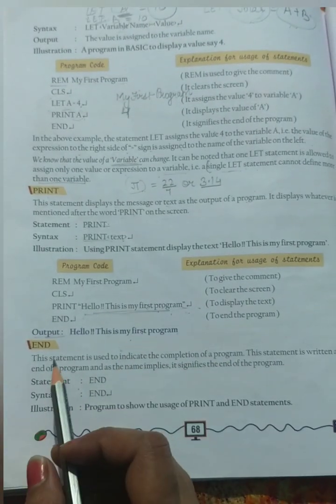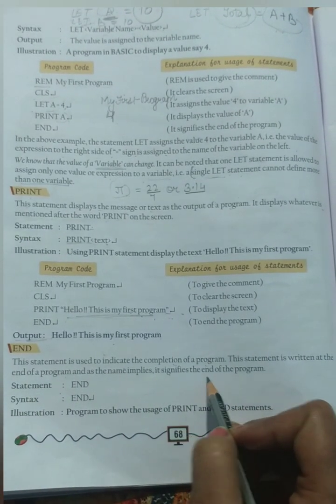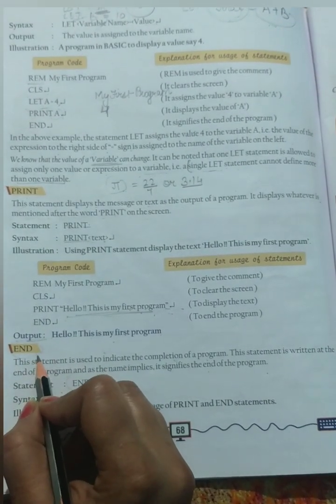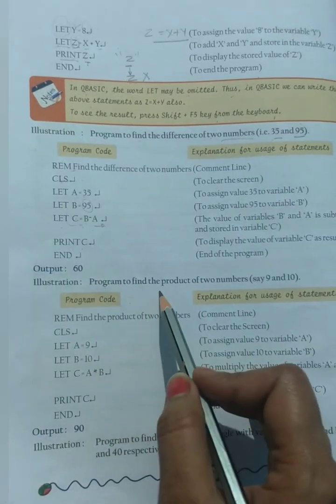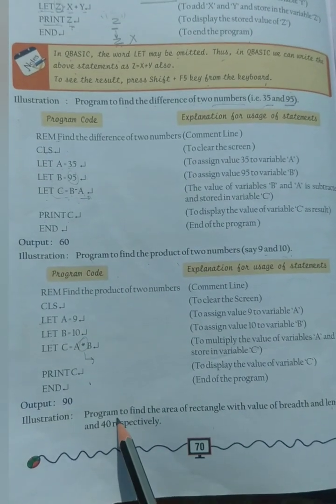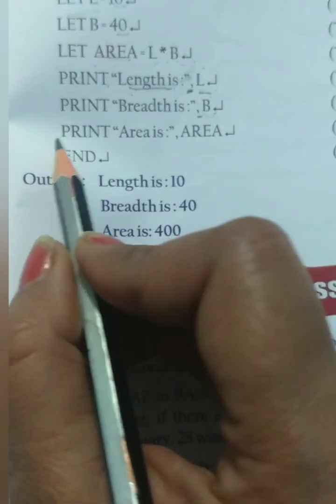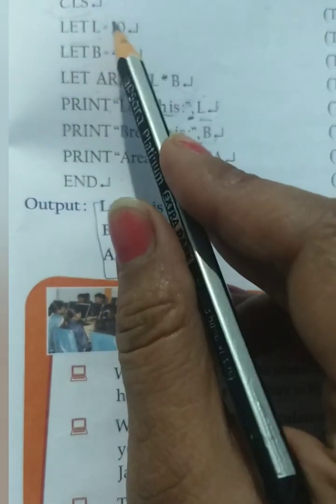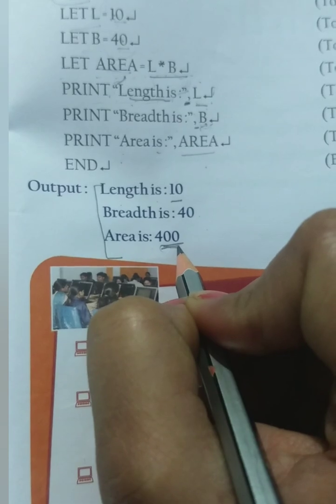Class5_Computer_Chapter7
Chapter 7- Programming in QBasic
(Continued after online class) - Explanation